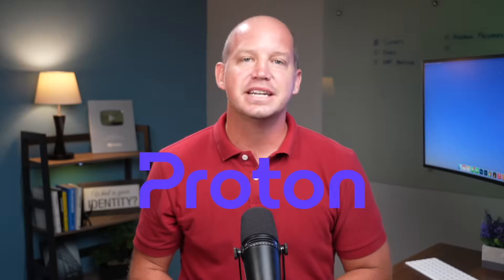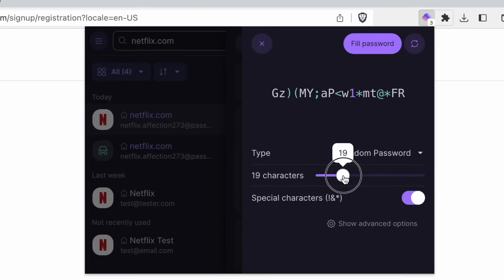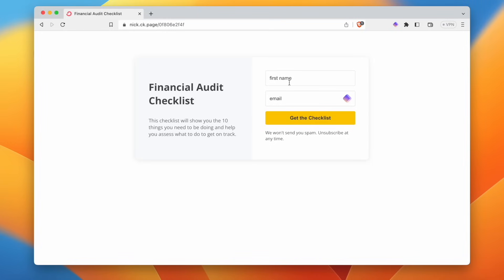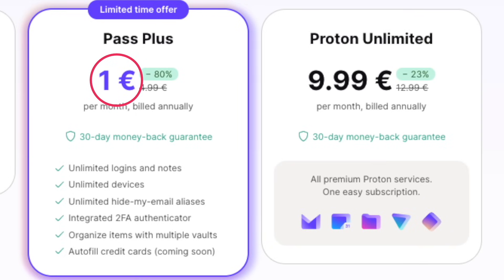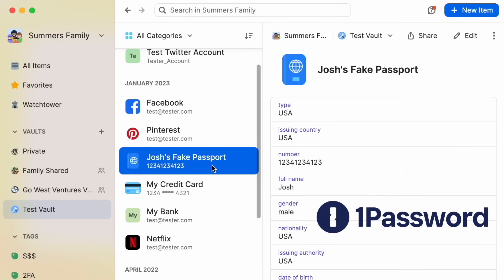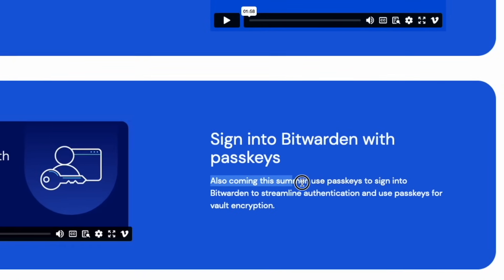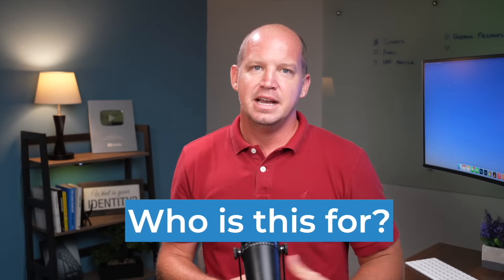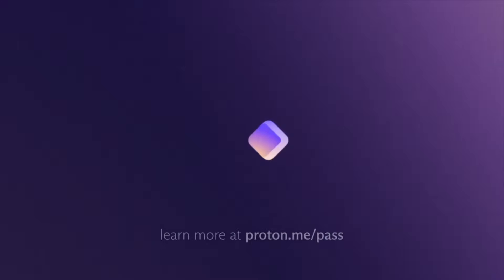Should You Use Proton Pass Password Manager?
The main key feature offered by Proton Pass is a game-changer...but there are also three features that are missing in this new password manager. So who is this security product for?

Remember that this is a free password manager that works on unlimited logins and unlimited devices. Upgrading to a paid plan gives you access to 2FA and more aliases.

We've got some of the best content on password managers and 2FA here on the All Things Secured YouTube channel (although we admit we're a bit biased). If you're wanting to increase your online cybersecurity, here's what's next:

 🔹Support All Things Secured (Recommended Services)🔹

Video Timestamps
0:00 - Introduction to Proton Pass
0:24 - Key Features of Proton Pass
3:58 - Missing Features for Proton Pass
7:02 - Summary Review for Proton Pass
8:05 - Who Should Use Proton Pass?

Proton Pass is the latest security software from Proton, the same company that created ProtonVPN, Proton Mail, Proton Calendar and Proton Drive. But how does it stack up against competition like 1Password or Bitwarden? Here are Josh's thoughts after using Proton Pass.